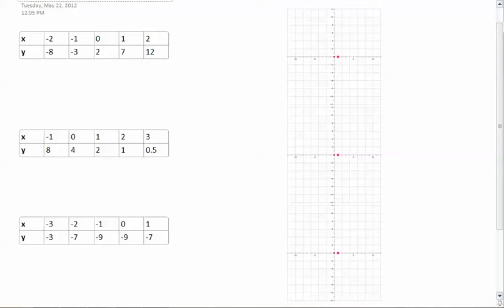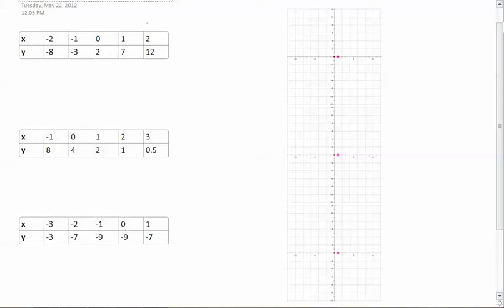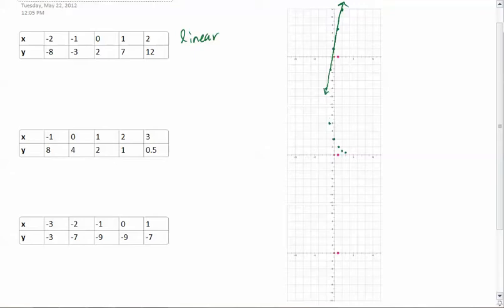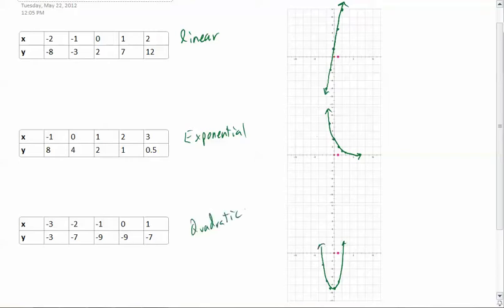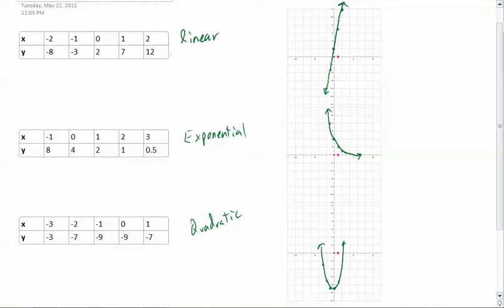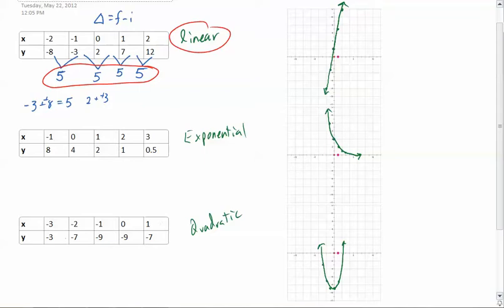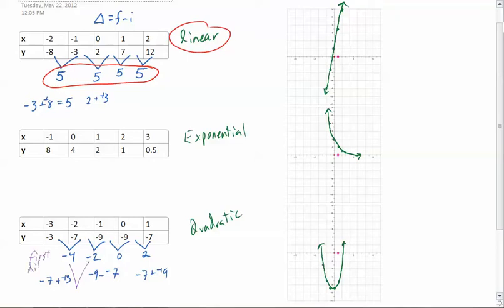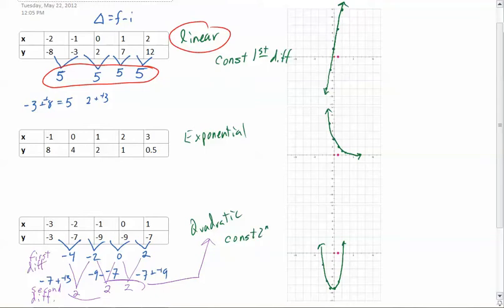Introduction to Identifying Functions from Data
Using Constant differences and ratios!